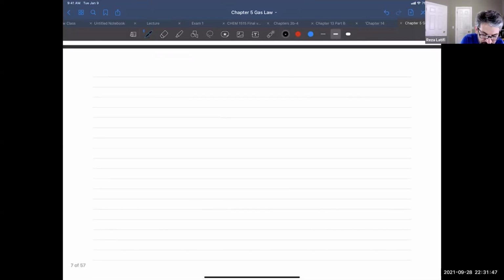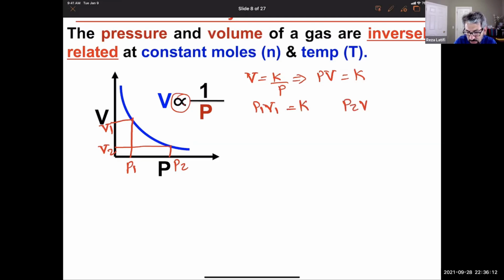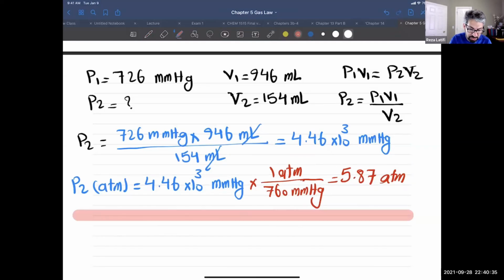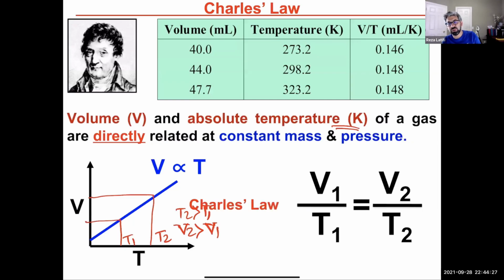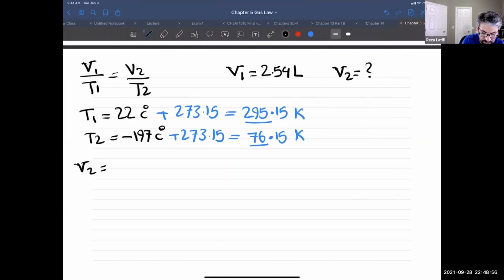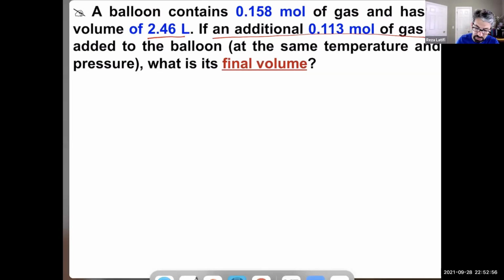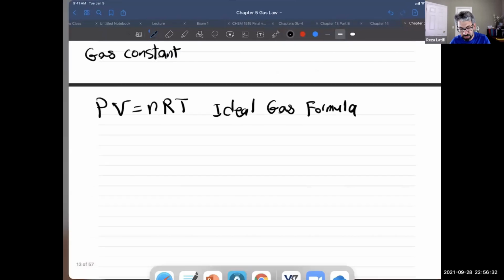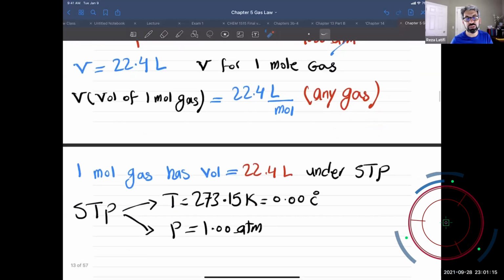CHEM 1414 Ch 5 Lecture 1 Part B